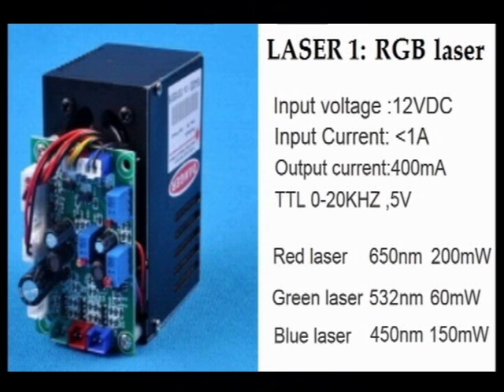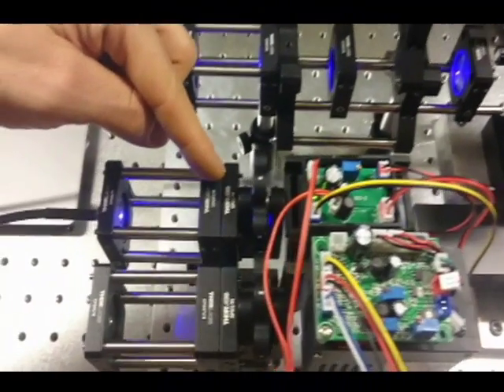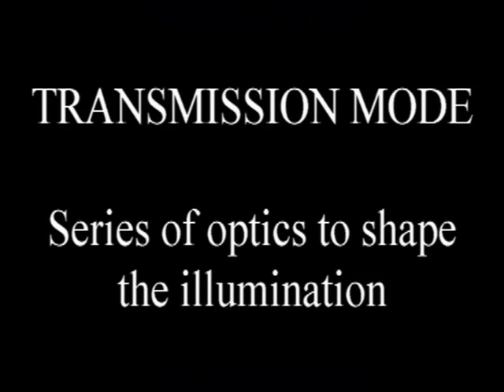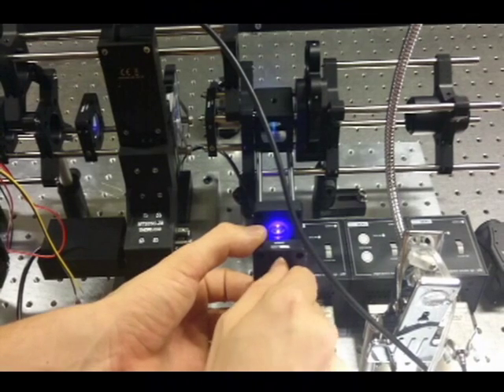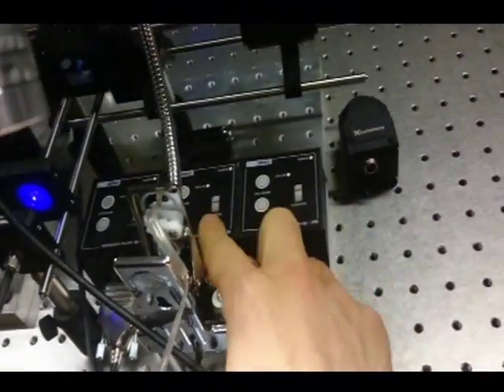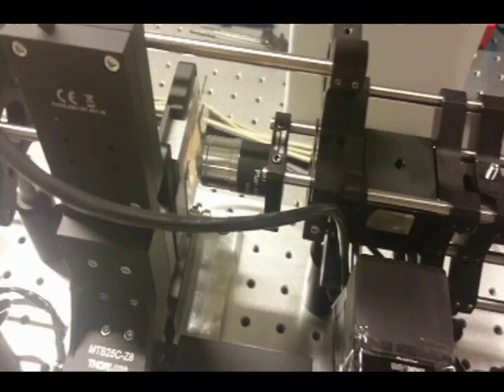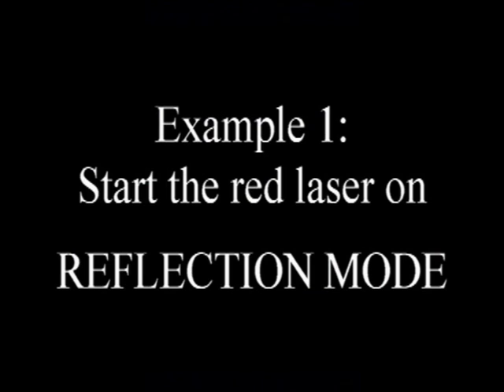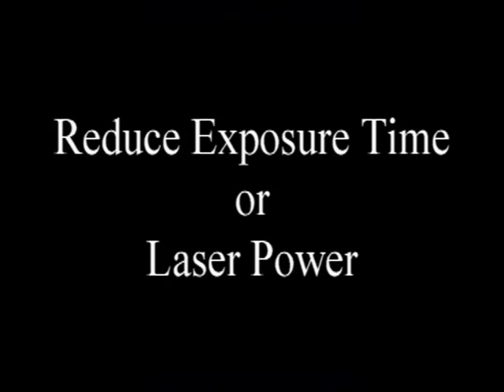Microscope Multi Spec II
Description of the Multi-Spectral Microscope II developed during the AFrican Spectral Imaging Network (AFSIN) 2015.

Six African countries are involved:
Ivory Coast, Kenya, Ghana, Mali, Burkina Faso, Senegal and Mali.
Two more are joining the network: Togo and Cameroon